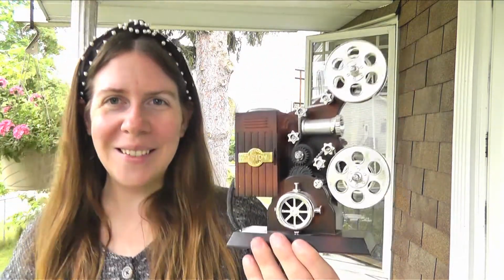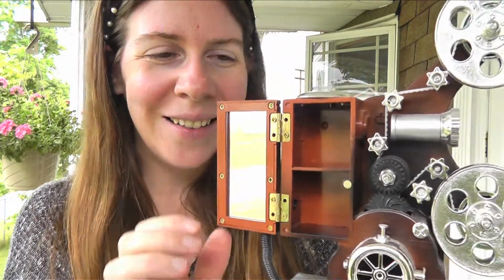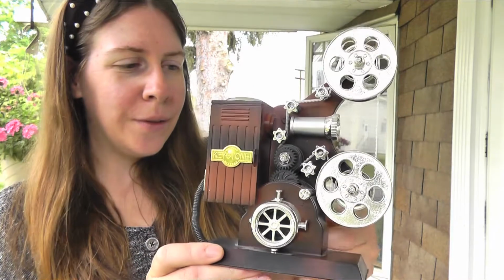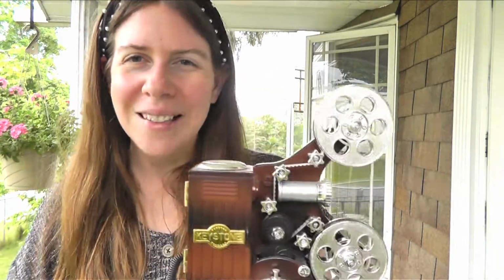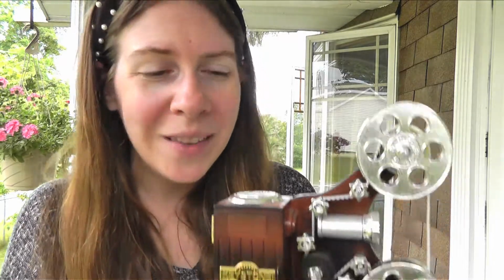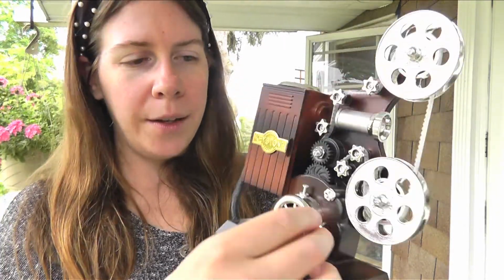Old-Time Movie Projector Music Box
I LOVE all things film history, and I was completely charmed by this adorable replica of a child-size movie projector. The detail is amazing on this music box. It looks so much like the one they sold as a toy in an old-time Christmas catalog. This is a Great gift for the movie lover in your family. :-)